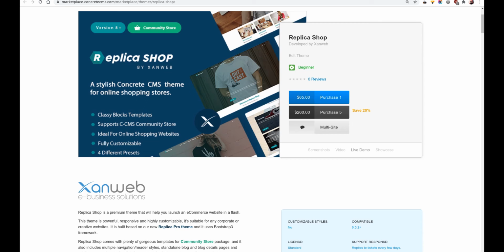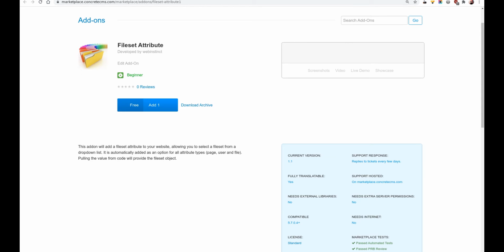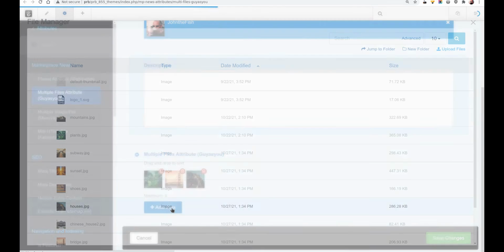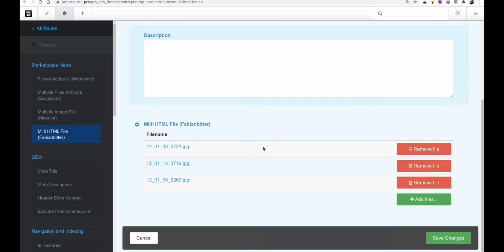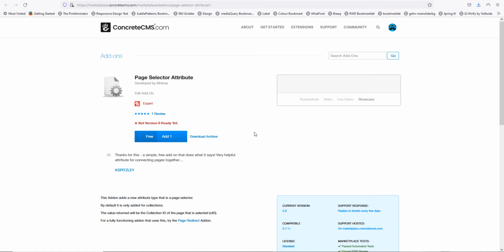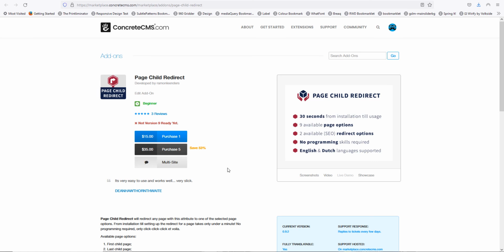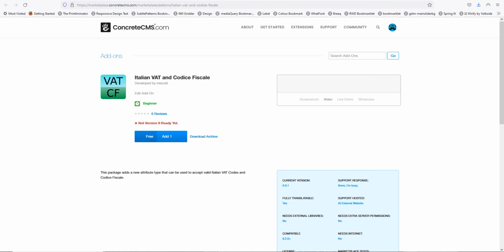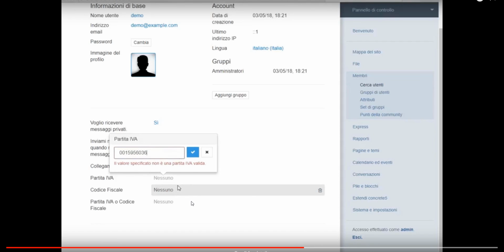PRB Updates (November 2021)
John and Nour from the Peer Review Board (PRB) detail new and interesting extensions for Concrete CMS.